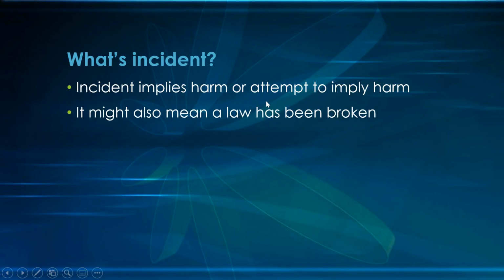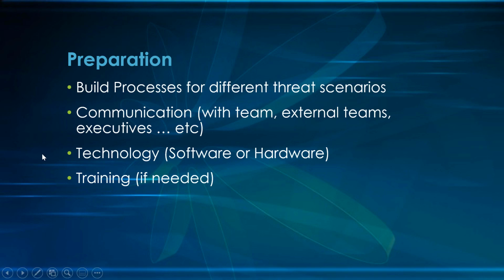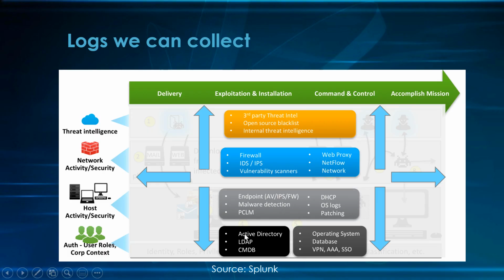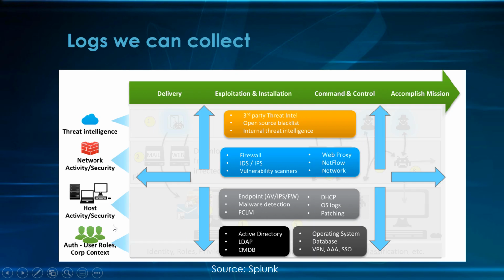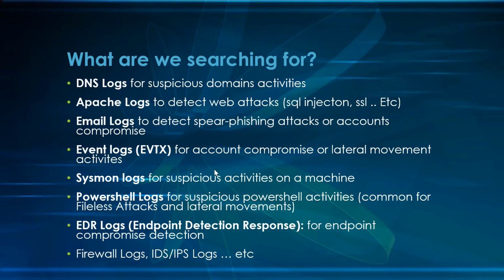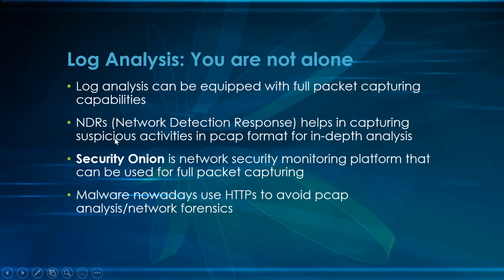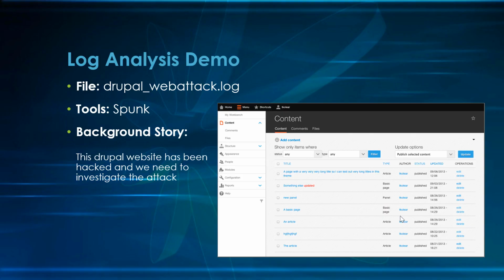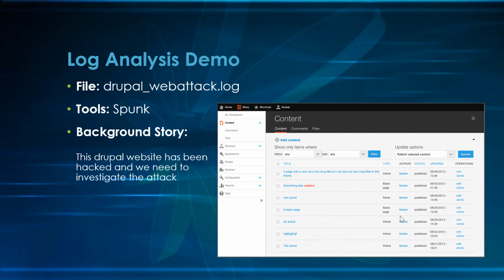Module 2 -- 01 Incident Response Process & Log Analysis